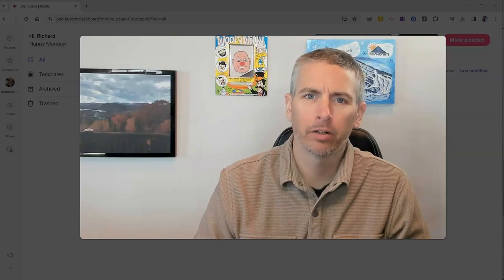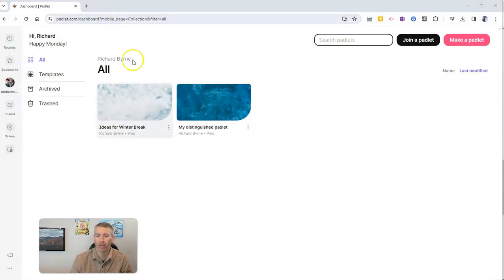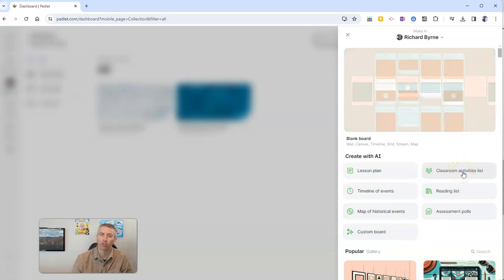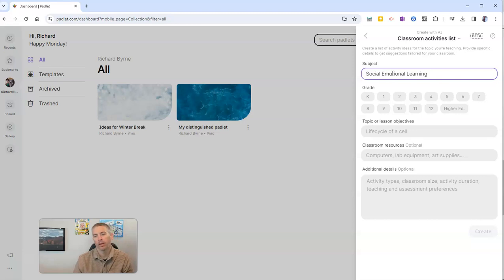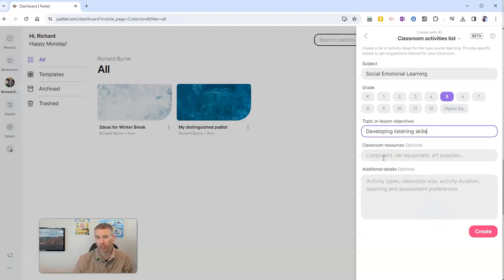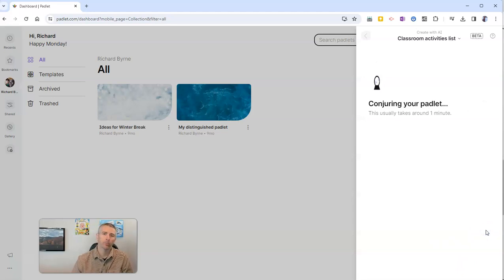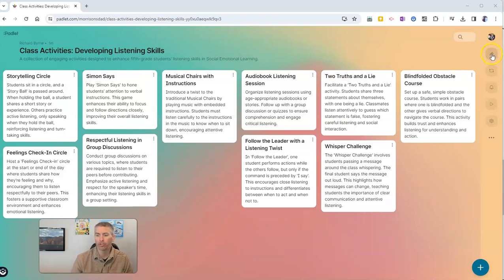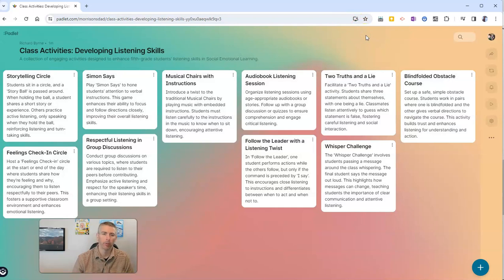How to Use Padlet to Generate Lesson Plans and Classroom Activities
Padlet has a new feature that can help you quickly generate a lot of ideas for your next lesson plan and other classroom activities. Watch this video to see how it works.

📔 50 Tech Tuesday Tips!
🏫 Take a course with me: 🏫